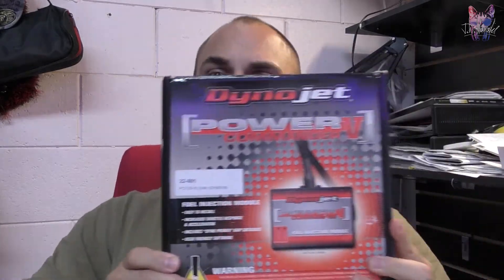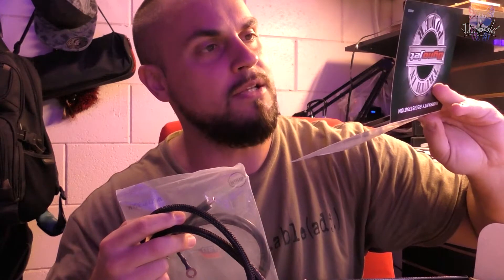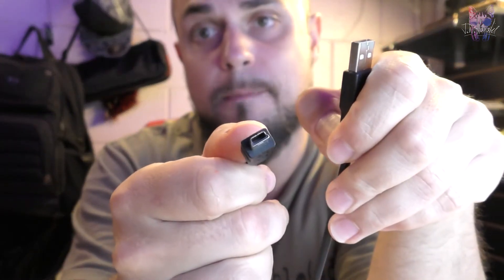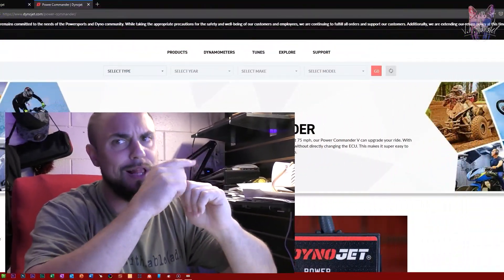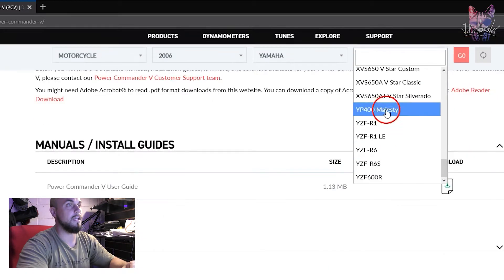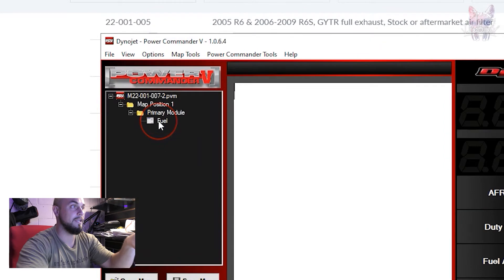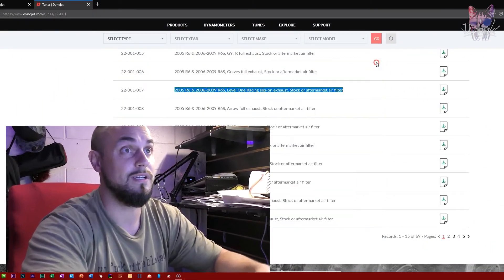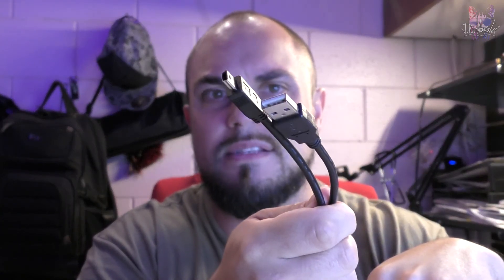Power Commander 5 Unboxing, Software Install, & Map Download for 2006 Yamaha R6S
Here is a quick video on how to connect your Dynojet Power Commander 5 to your PC, install the software program, and download the tune maps to your PC5 module. All the other videos I found online were either old (because the Dynojet website as changed since those videos were posted) or the information they give you is NOT a step-by-step tutorial.

Skip to the Install: 02:44

Wanna Shoot with the Same Gear as me?
My Main Camera
The Wide Angle 14mm Lens
The Cinematic 25mm Lens
My Zhiyun Tech Crane Plus Gimbal
My Lav Mic

Looking to Freshen Up that BEARD?
Viking Revolution Starter Pack
Viking Revolution Beard Wash & Conditioner